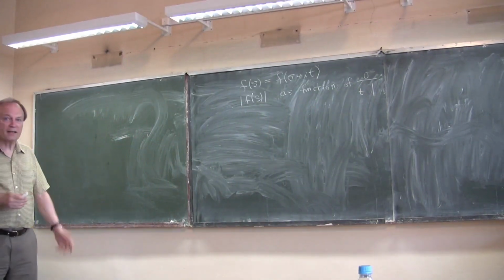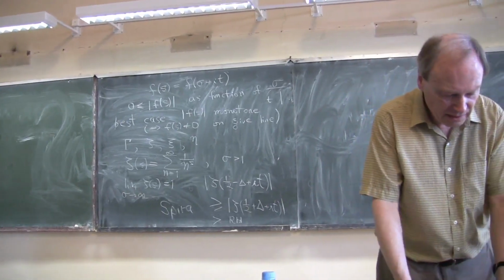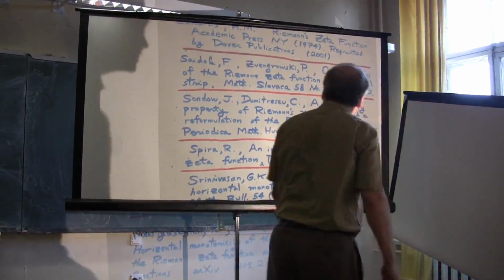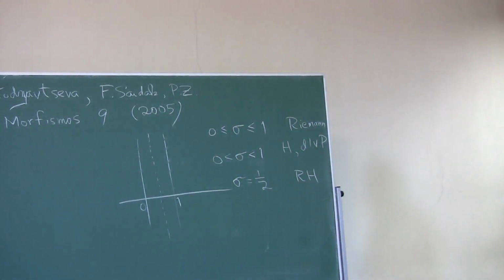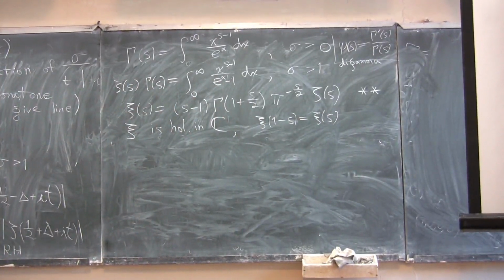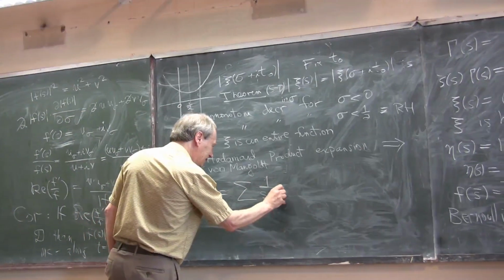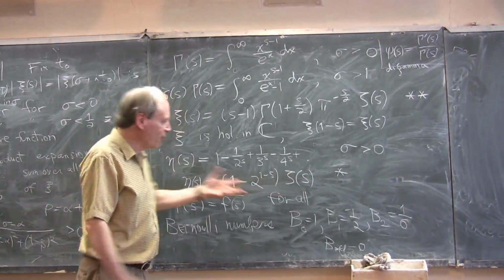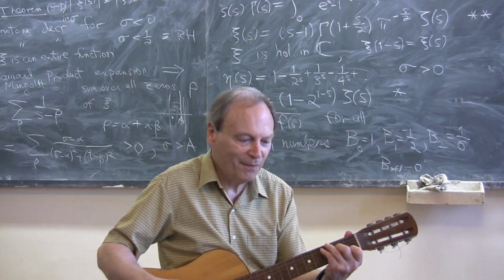Monotonicity of the Riemann zeta function and related functions - P Zvengrowski [2012]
General Mathematics Seminar of the St. Petersburg Division of Steklov Institute of Mathematics, Russian Academy of Sciences

May 17, 2012 14:00, St. Petersburg, POMI, room 311 (27 Fontanka)

Monotonicity of the Riemann zeta function and related functions

P. Zvengrowski
University of Calgary, Department of Mathematics and Statistics

Abstract: We shall consider monotonicity in the “horizontal direction” for several well known functions f(s) of the complex variable s=σ+it, where monotonicity here means |f(s)| is monotone increasing or monotone decreasing as σ increases. The first function will be the well known gamma function Γ(s), and it will be shown that |Γ(s)| is monotone increasing in σ once one is a small distance away from the real axis, more precisely for |t| \ge 5/4. A similar result will be shown for the Riemann zeta function ζ(s) as well as the two related functions η(s) (the Euler–Dedekind eta function) and ξ(s) (the Riemann ξ function). Here it will be shown that all three have monotone decreasing modulus for σ \le 0 and |t| \ge 8, and that for any of the three functions the extension of this monotonicity result to σ \le 1/2 is equivalent to the Riemann Hypothesis. An inequality relating the monotonicity of all three functions will be given.